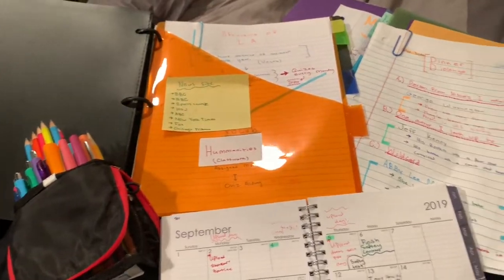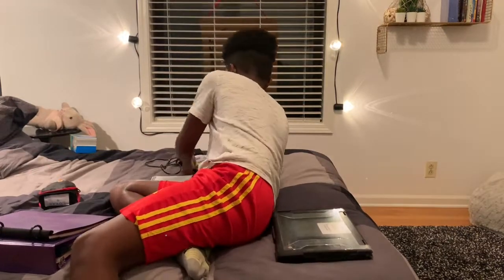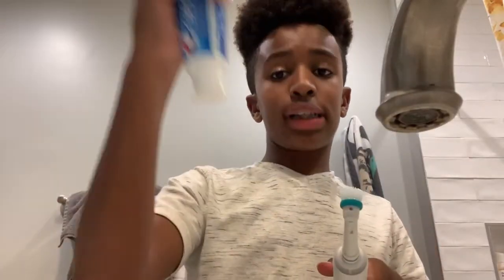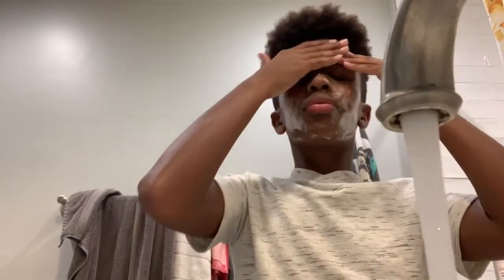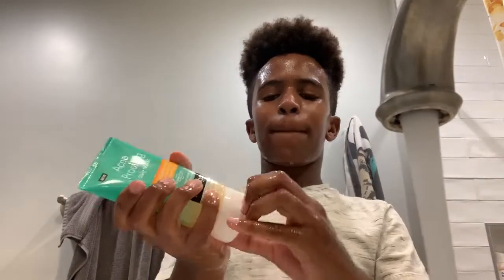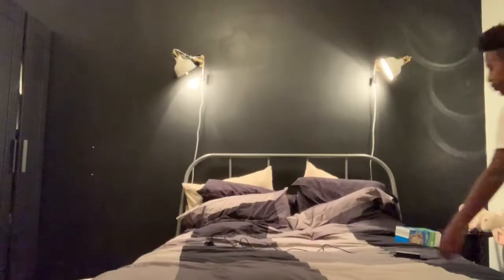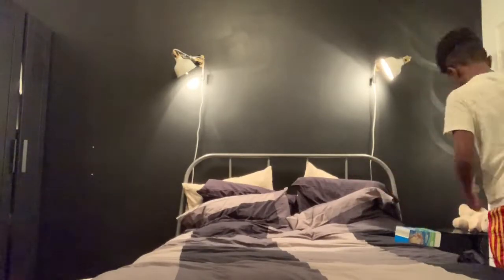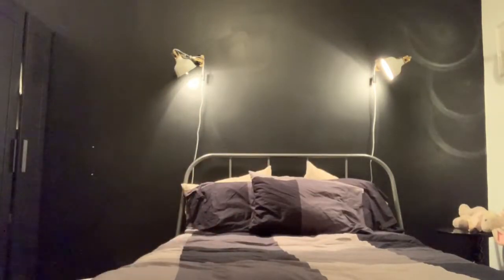Back To School Night Time Routine